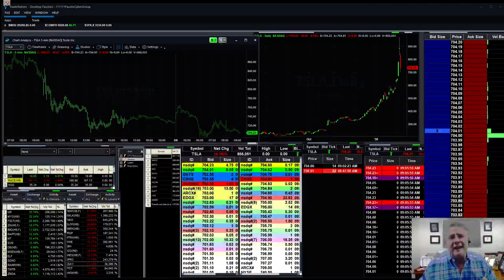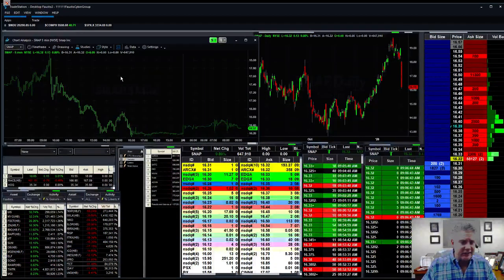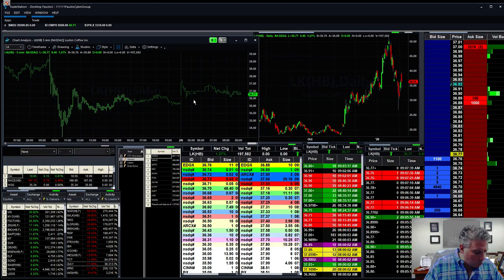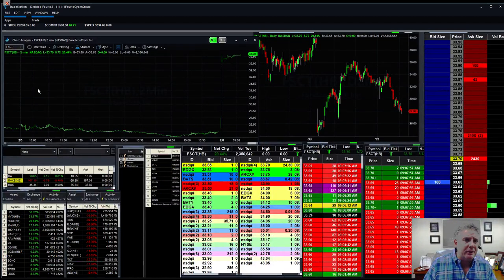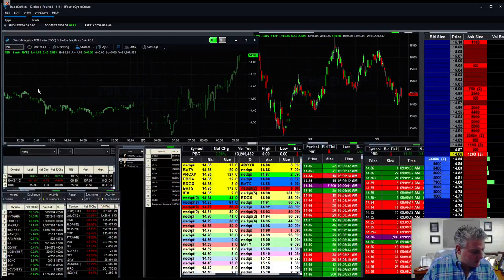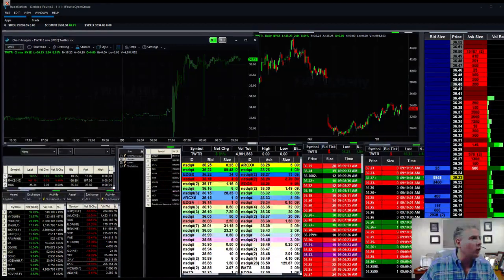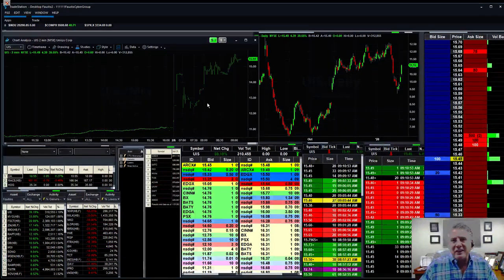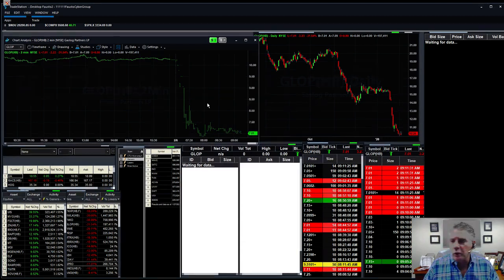$TWTR filling in the Gap